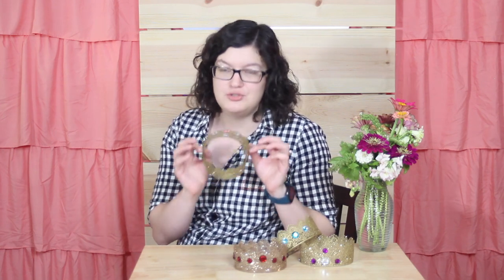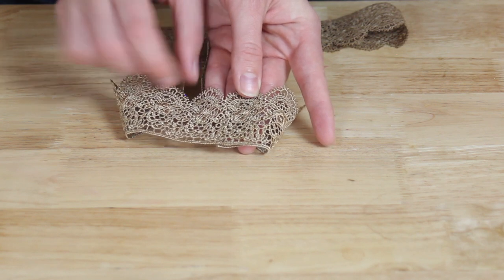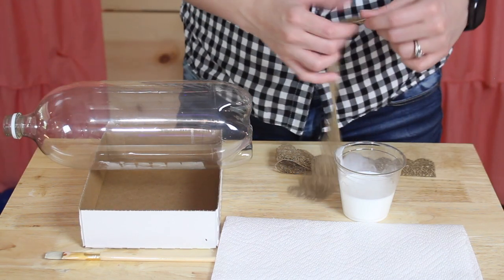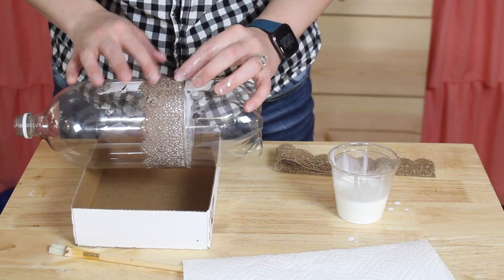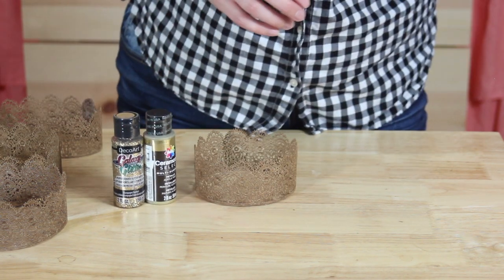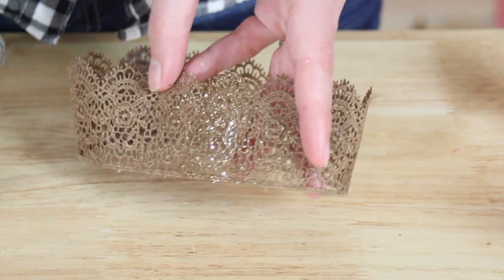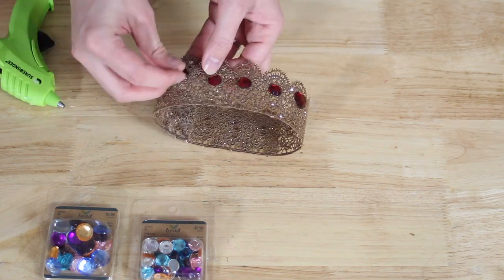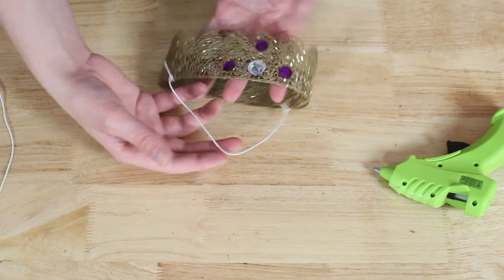DIY Lace Crowns | DIY Princess Tiaras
Lace crown step by step instructions and the tips I learned along the way. Lace crowns are a fun craft activity for the whole family!

Supplies/Tools
2" wide lace
Elmers glue
water
2 liter soda bottle
Acrylic paint
Glitter paint
Plastic Rhinestones
Elastic
Hot glue gun
Paint brushes